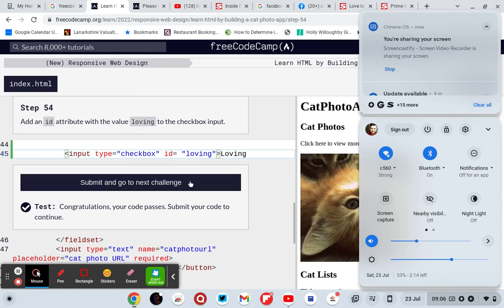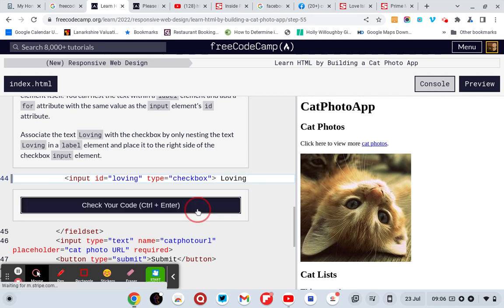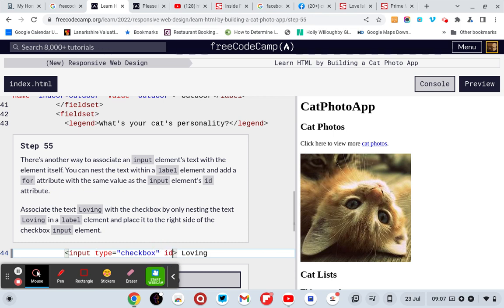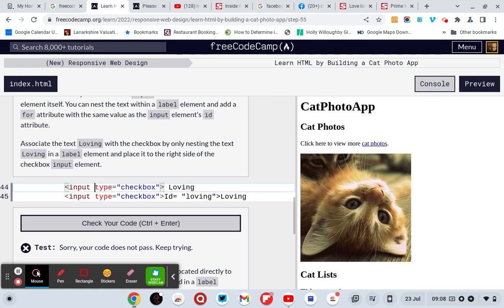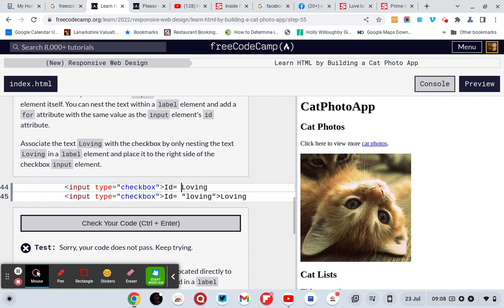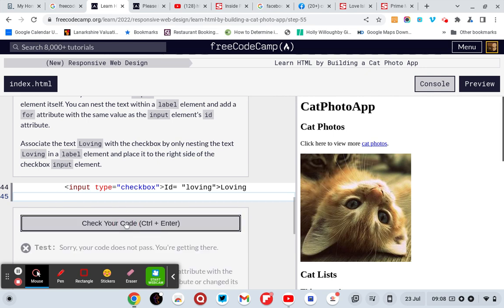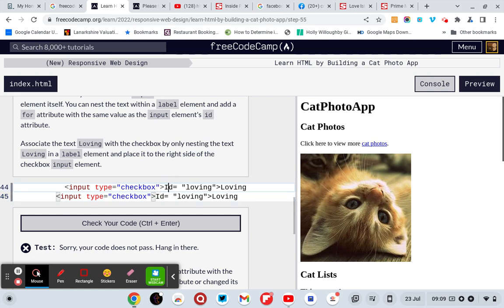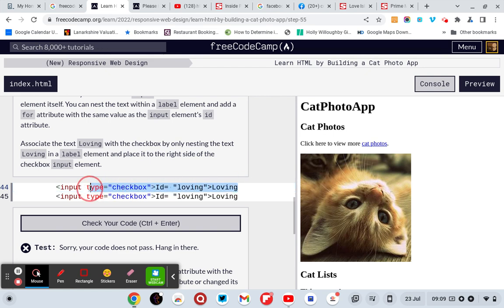html cat photo app: Jul 23, 2022 9:10 AM